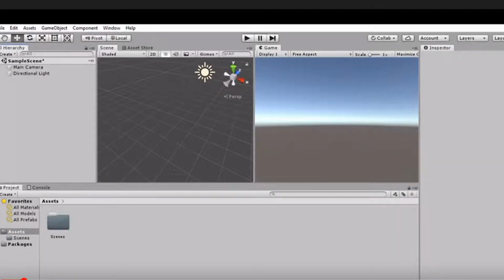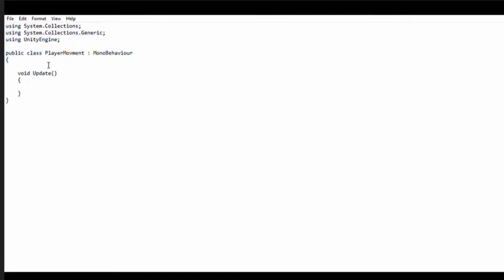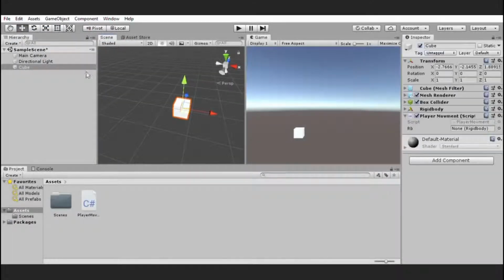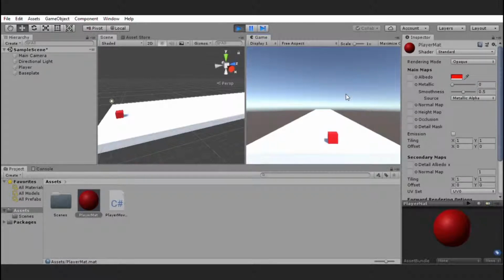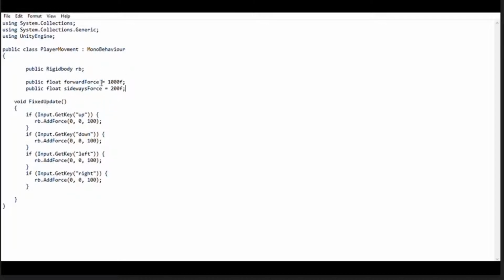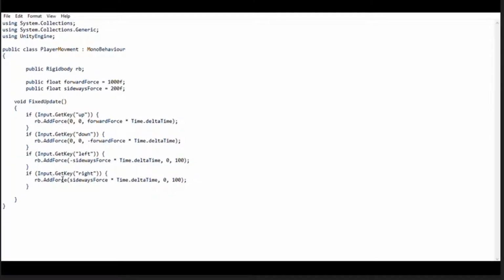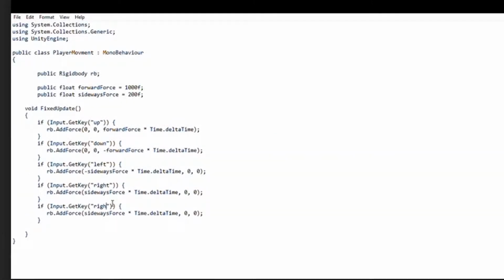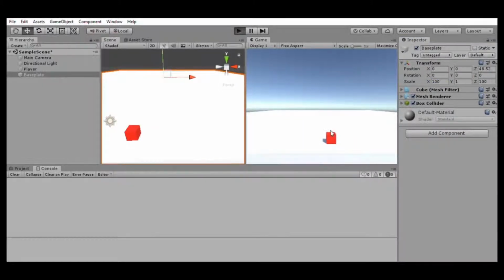Unity | Player Movement (3d)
Unity | Player Movement

Learn how to make a cube be able to move with arrow keys!
Code:

// For Arrow Keys
using System.Collections;
using System.Collections.Generic;
using UnityEngine;

 public Rigidbody rb;

 public float forwardForce = 1000f;
 public float sidewaysForce = 200f;

    void FixedUpdate()
 if (Input.GetKey("up")) {
    rb.AddForce(0, 0, forwardForce * Time.deltaTime, ForceMode.VelocityChange);
 if (Input.GetKey("down")) {
 if (Input.GetKey("left")) {
    rb.AddForce(-sidewaysForce * Time.deltaTime, 0, 0, ForceMode.VelocityChange);
 if (Input.GetKey("right")) {
 if (Input.GetKey("space")) {
    rb.AddForce(0, sidewaysForce * Time.deltaTime, 0, ForceMode.VelocityChange);

Code:

// For WASD
using System.Collections;
using System.Collections.Generic;
using UnityEngine;

 public Rigidbody rb;

UnityCourse101